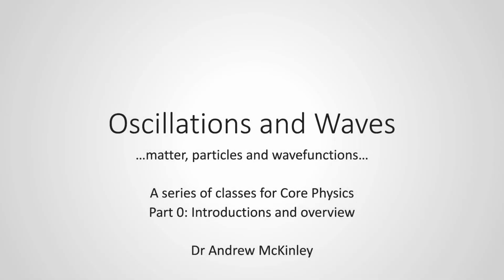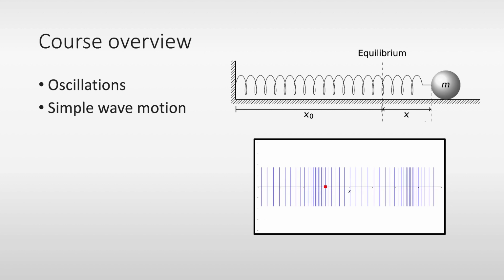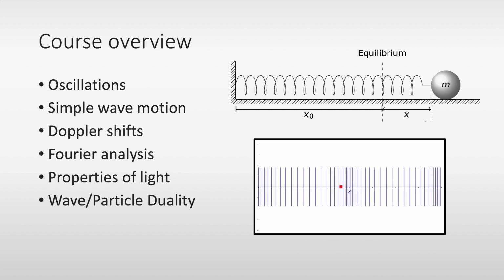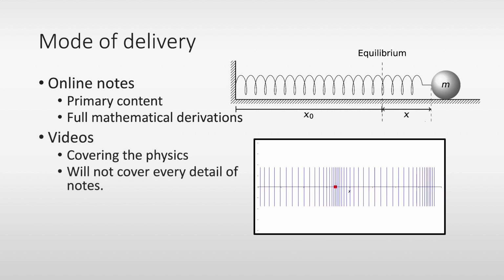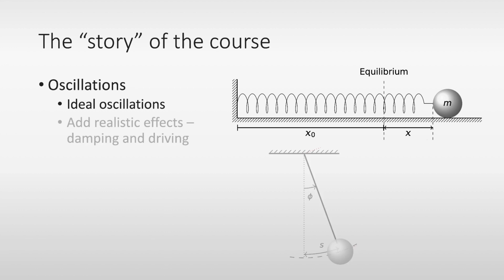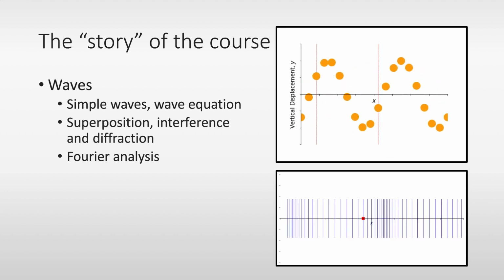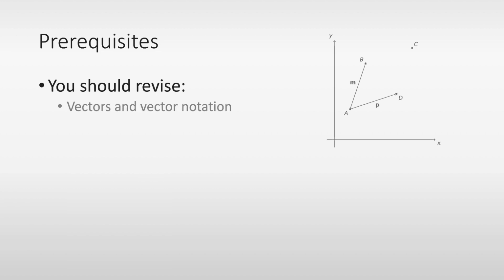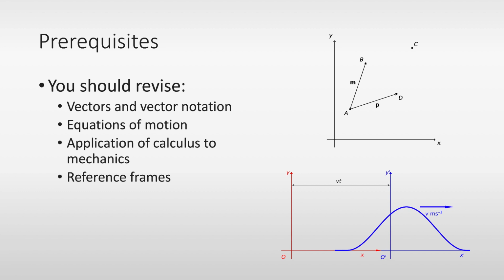Oscillations and Waves - Introduction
An introduction to the PHYS10005 component "Oscillations and Waves".
We will cover a wide range of phenomena, and here we try to give a flavour of what we will be discussing on the course.

-AM